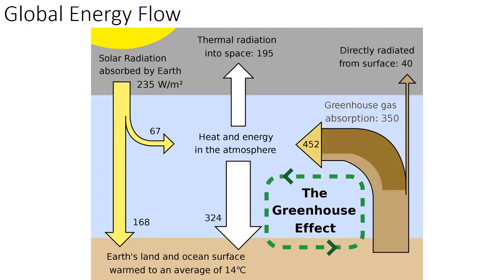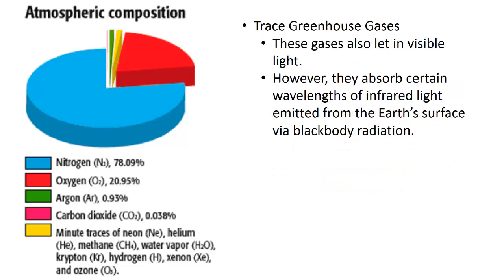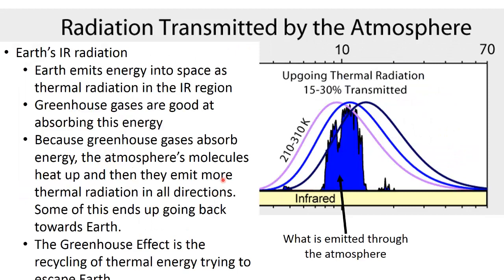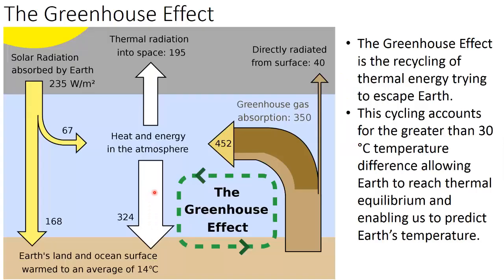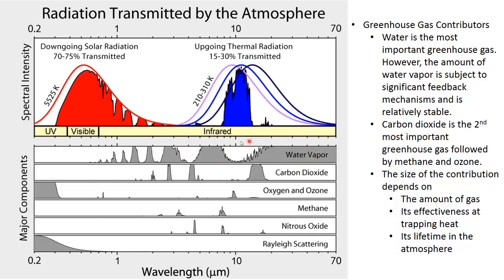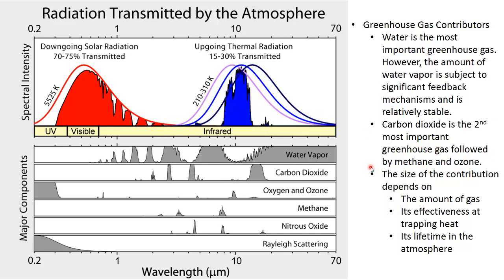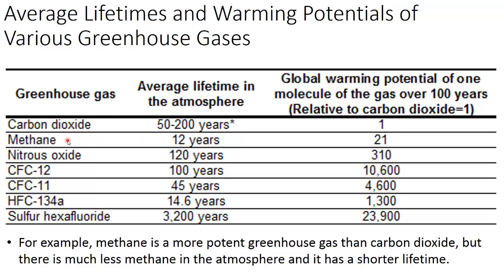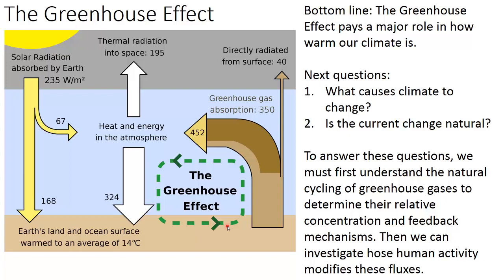ENVI 105 Monday, September 9th